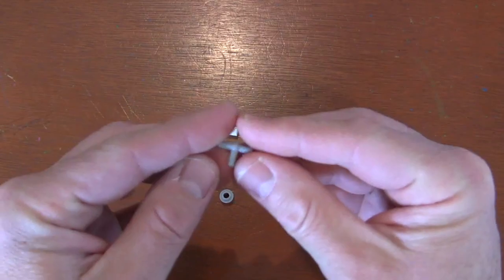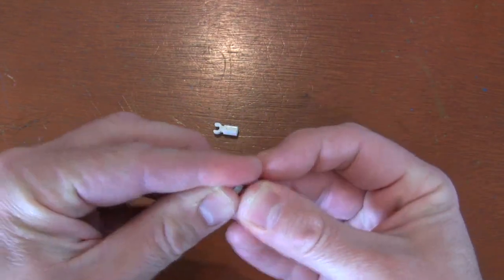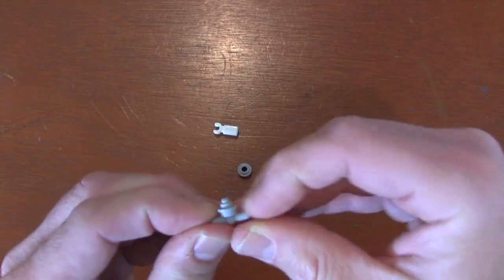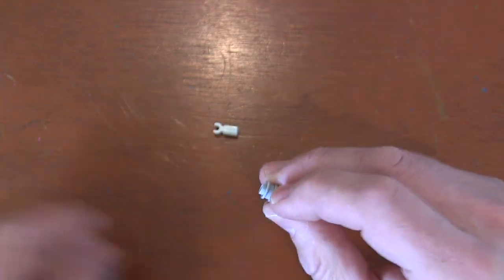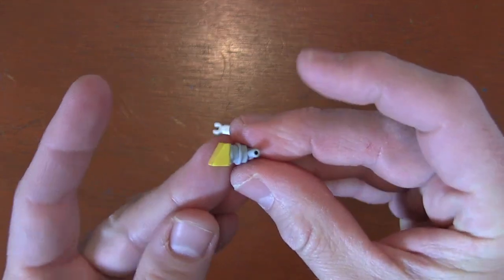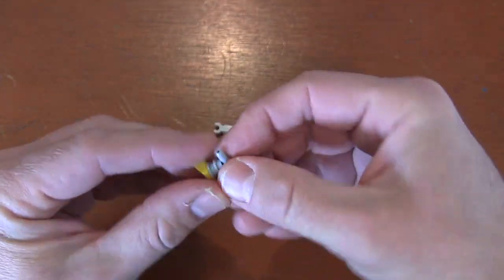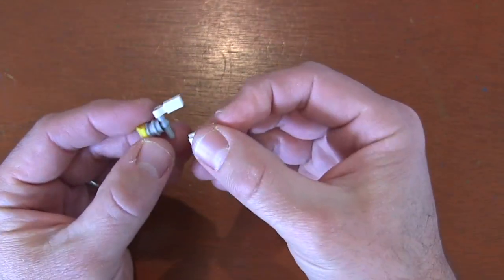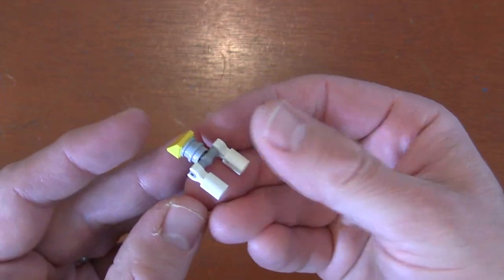How To Build A LEGO Star Wars Mini Y-Wing Fighter 6 Pieces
Instructions to build a mini LEGO Y-Wing Starfighter. A great tutorial for LEGO Star Wars fans who want to build a Rebel army.
Pieces Below
1X1X2/3 Slope (54200) - Yellow - 1
1X1 Round Plate Open Stud (85861) - Light Bluish Grey - 2
T-Bar (4697b) - Light Bluish Grey - 1
Bar Holder with Clip (11090) - White - 2